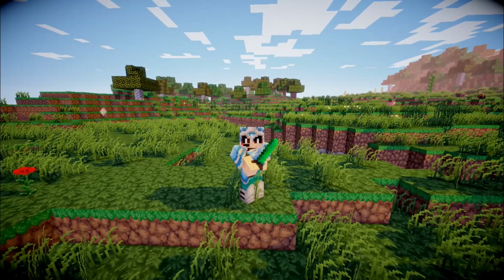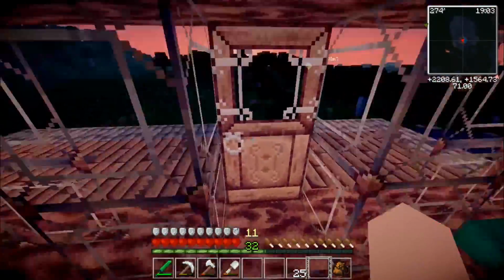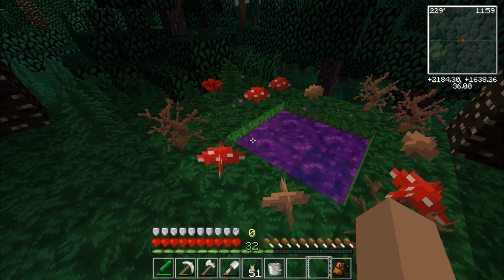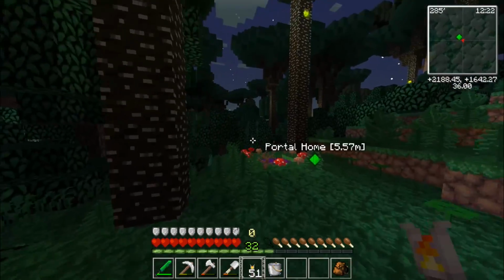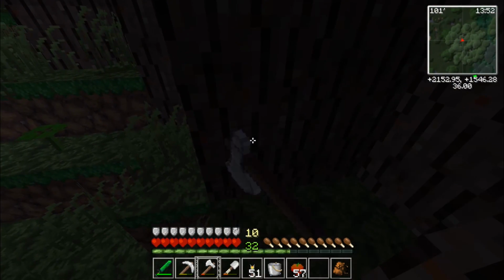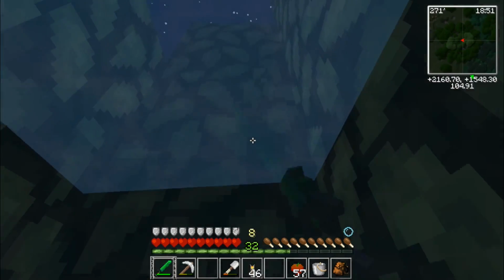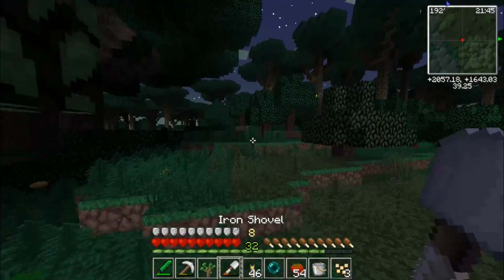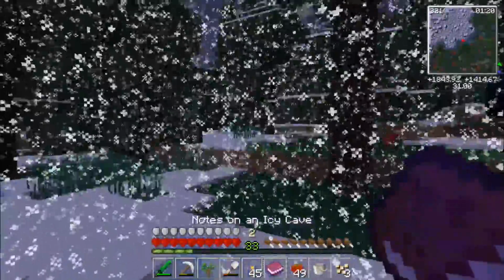LodeCraft- Finished House and Twilight Forest Ep. 3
Hey it's ya boi Lode here back with another LodeCraft. Today we go to the Twilight Forest and have a look around there. Enjoy.

Editor-
Gent-